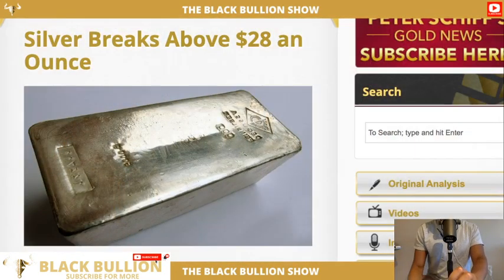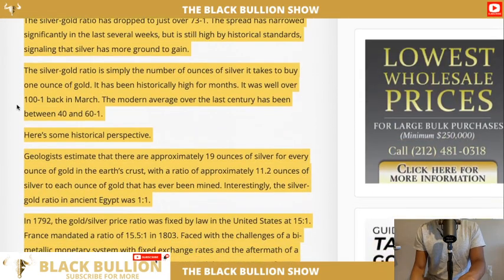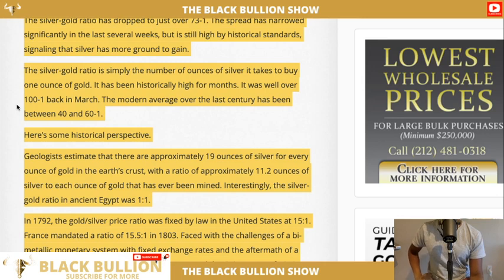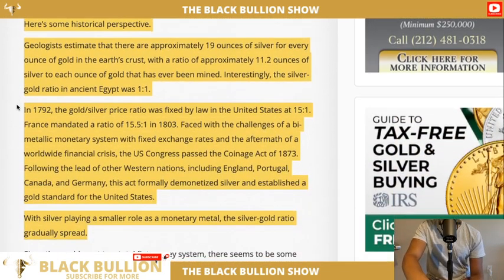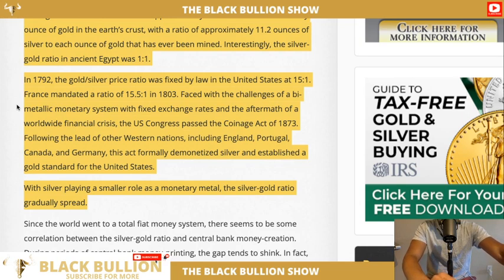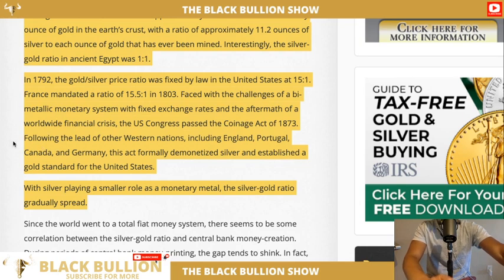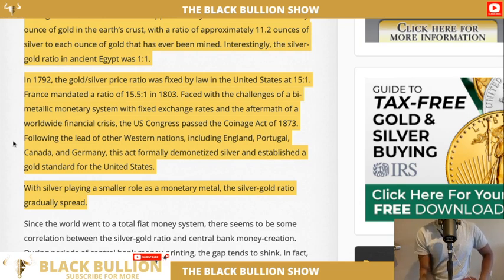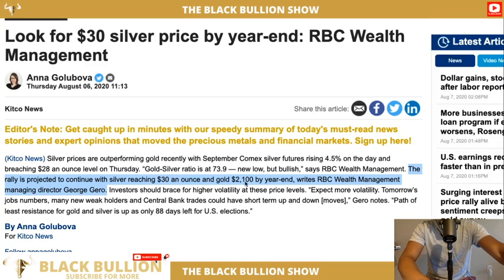SILVER Bullion And Gold Have MORE ROOM TO RISE (Here's why...)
SILVER TO GOLD RATIO

Quick Video Synopsis: The ratio is still historically high!

Get INVESTMENT GRADE 24 KARAT Gold or Platinum Jewelry With Menē:

Mene.com/invite/PJGDl7

Kitco News "Look for $30 silver price by year-end: RBC Wealth Management"